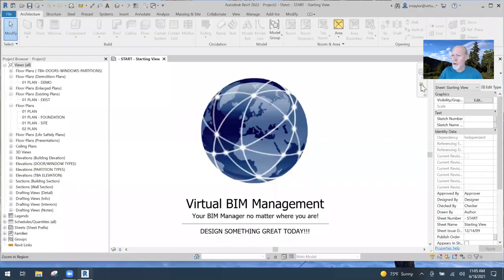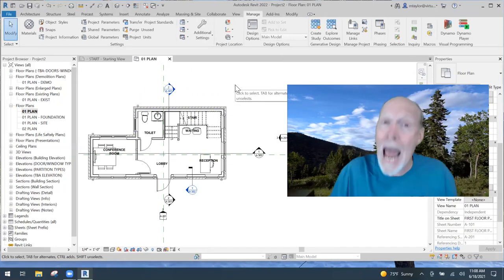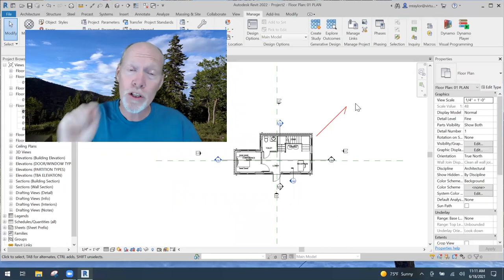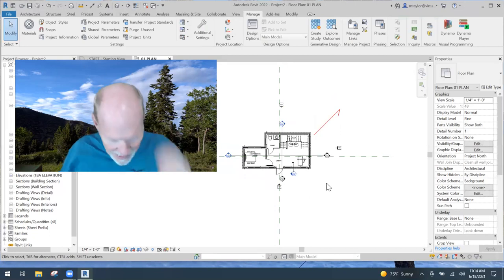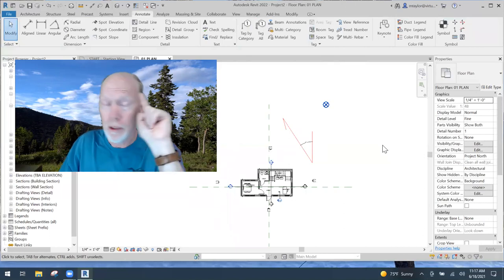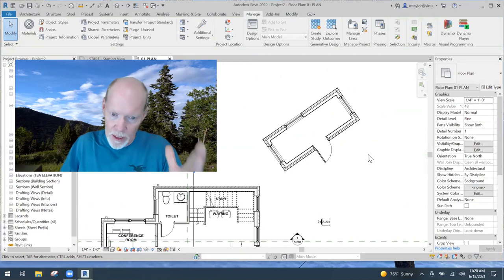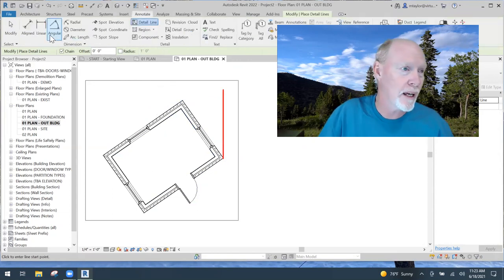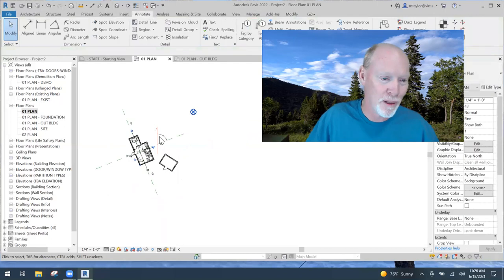PROJECT NORTH vs TRUE NORTH vs OTHER NORTH: Whaaat?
You can orient your views to Project North or to True North or to a little known Other North.  This Revit Tip will guide you thru the process to set up your views using these 3 different Norths!!!